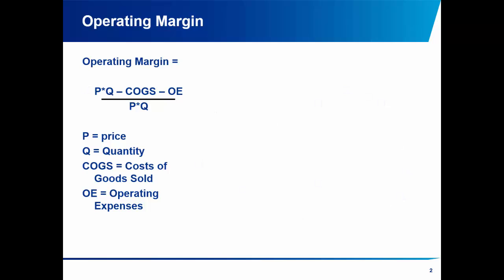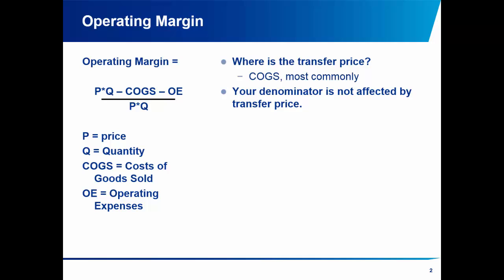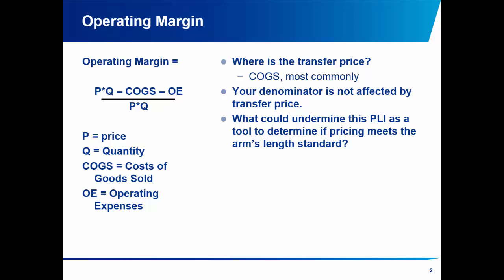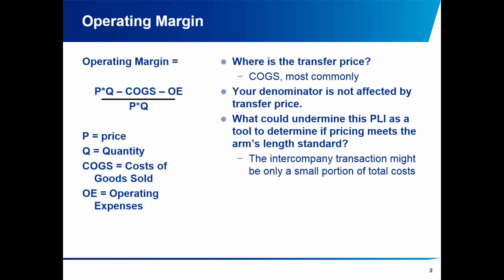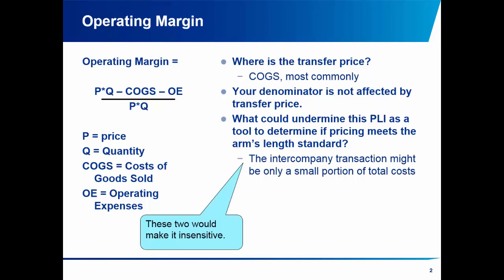Operating Margin...the Definition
Created by Tara Adams